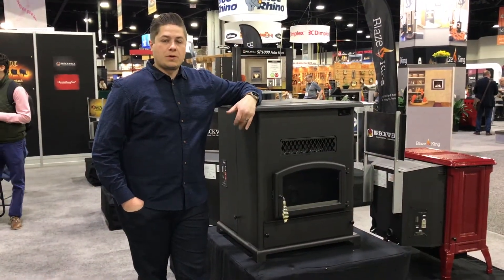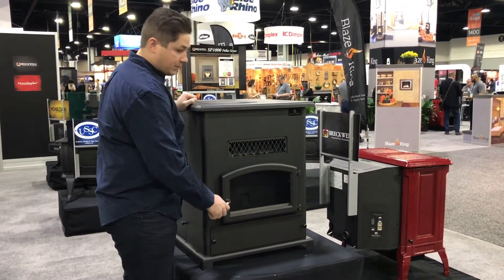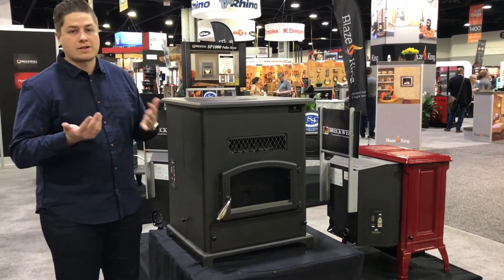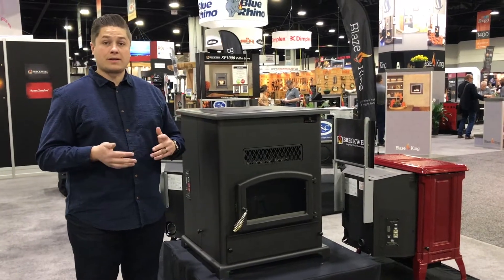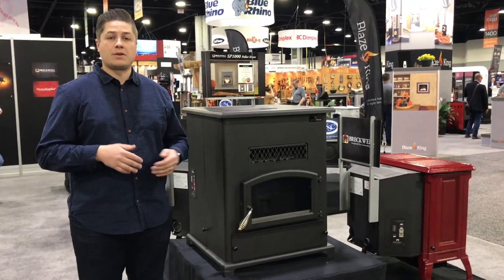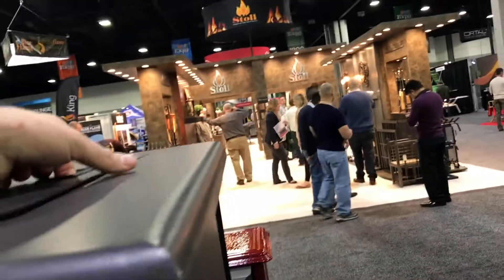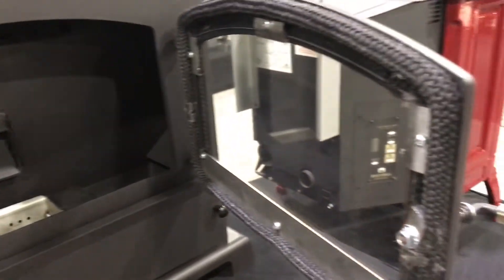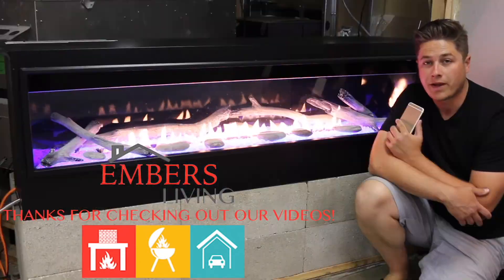Breckwell SP1000 Big E Large Pellet Stove product review